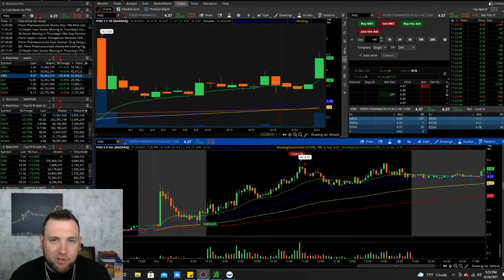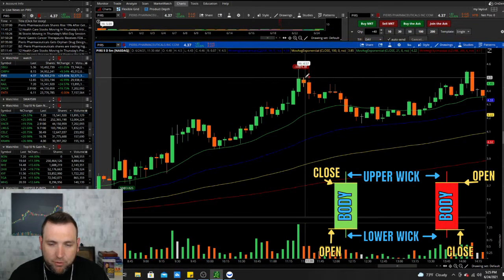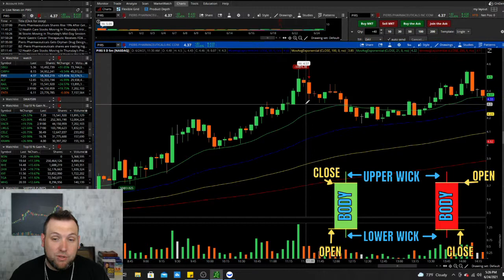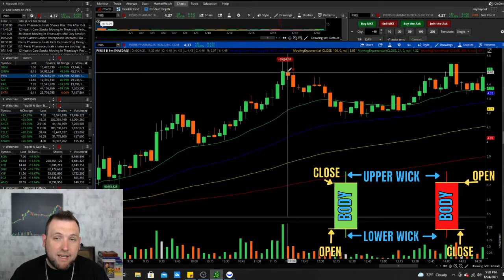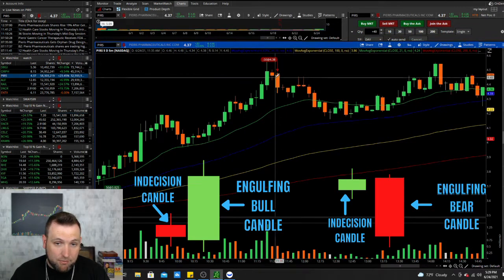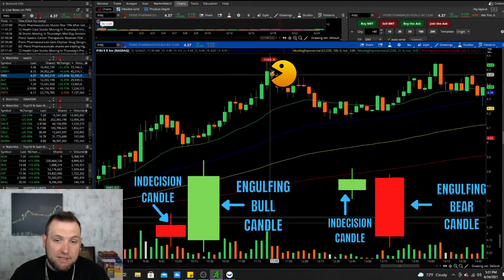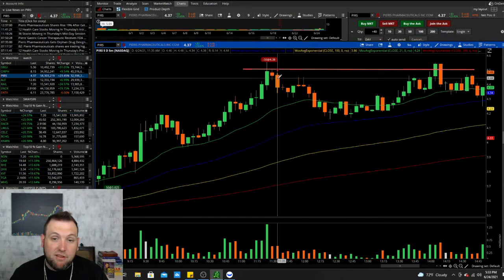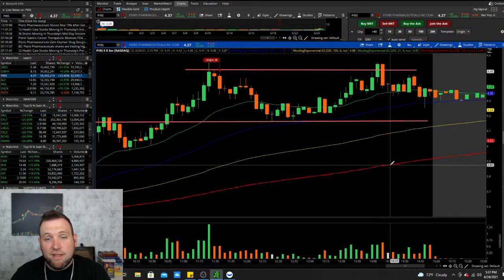ENGULFING CANDLESTICK PATTERNS AKA THE BACKWARDS PACMAN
You don't need to learn every candlestick pattern out there, but this is one candlestick pattern that you can add to your chart analysis to be able to know when a trend reversal is going to happen - in other words, when to buy or sell a position. When you have a smashed together candle at a resistance or support level that is called an indecision candle, and depending which direction the follow candle goes will either be a bullish engulfing candle or a bearish engulfing candle. Bullish Engulfing patterns above a support area can signal a buying opportunity as it is showing a possible trend reversal leading to the stock price going higher. Bearish Engulfing patterns at a resistance area following can signal a selling or shorting opportunity as it a showing a possible trend reversal leading to the stock price going lower. In this video, I go over how to trade candlestick patterns, and I show engulfing candlestick pattern examples from a day trade I recently made. I use candlestick reversal patterns whether I'm trading stocks or crypto.

Join me every evening that the stock market is open for a recap & analysis of the day's top stocks! We will be taking a look at the top NASDAQ & NYSE gainers, and do some technical analysis on the stock charts. By looking at the top stocks and trending stocks everyday we can learn why they move the way they do, and learn from stock chart how to catch he big rips before they happen.

Webcam & Microphone used in videos -
Logitech Webcam